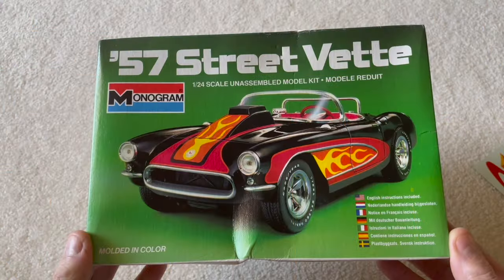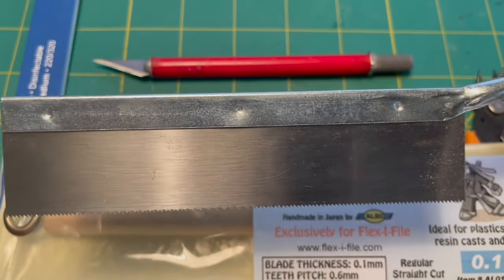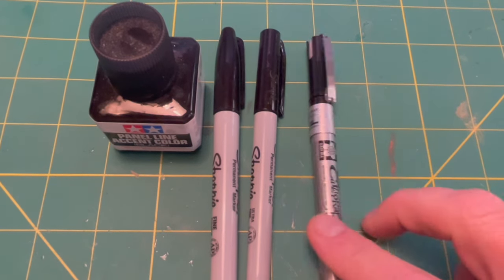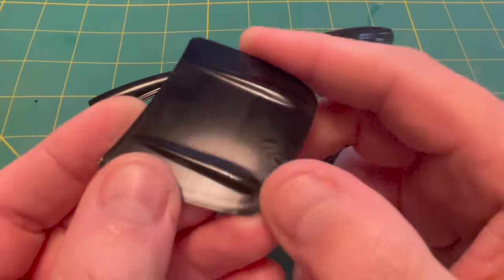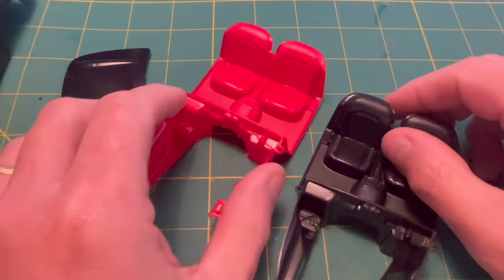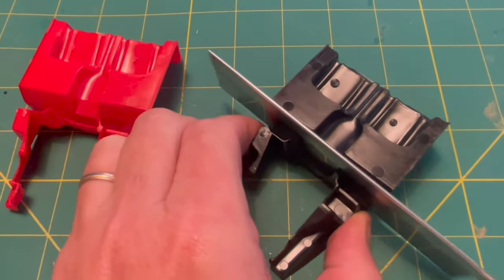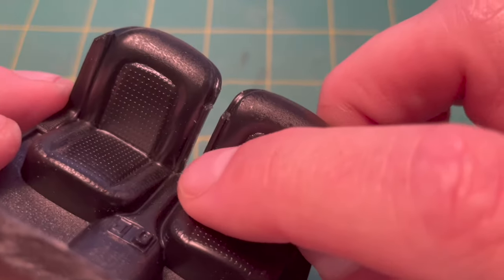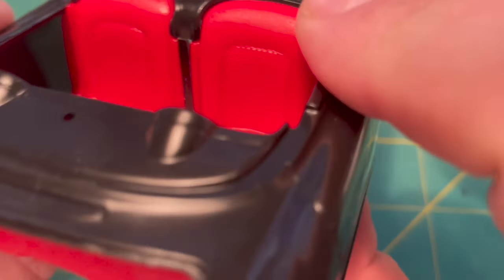Naked Model Part 1. Be careful with that saw!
Let’s take get back to the basics of model building and tackle the Monogram ’57 Street Vette kit issued in 1981. In this series, the plan is to replicate that box art with some basic supplies and at the same time, use NO PAINT.

With some creative use of kit variations and a bit of plastic surgery, this project should be possible by anyone regardless of their skill level. The techniques shown here could be applied to a variety of model car subject matter once the builder has researched the various color variations that a kit has been molded in. So slip into something more comfortable and follow along.